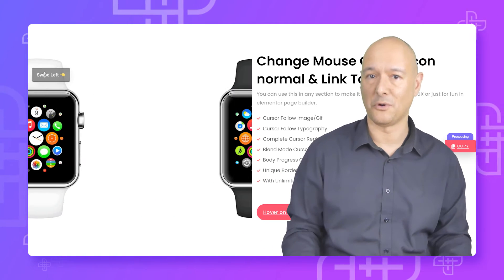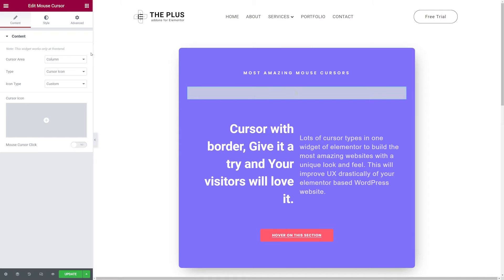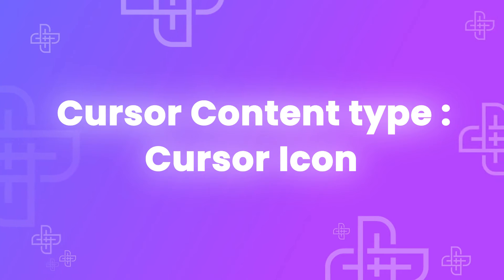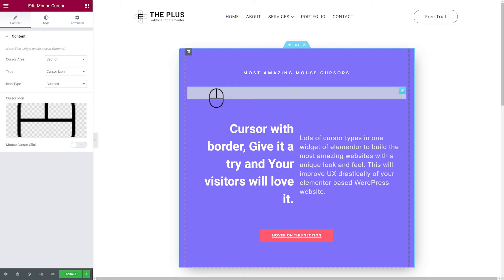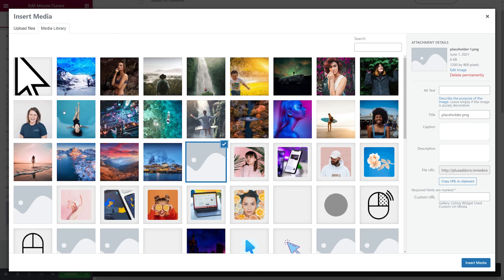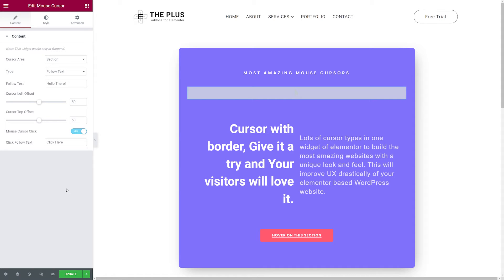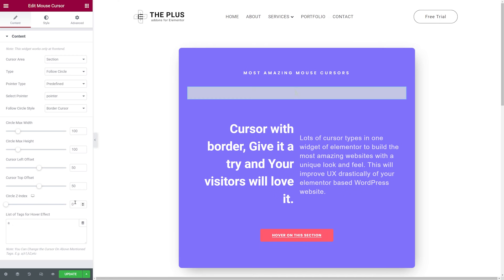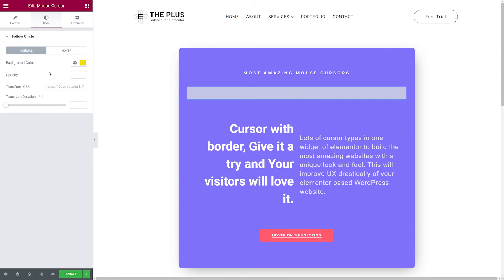How to Add Custom PNG/GIF Mouse Cursor in Elementor on WordPress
Hello everyone today we will learn how to change to a custom beautiful mouse cursor on your Elementor website easily. Using this widget you can change mouse cursor or icon, setup follow cursor image or you can setup text based mouse cursor style. Which help your visitors to know about any column or you can improve your UI & UX of your WordPress website.

🤩 Exclusive Features:
✅ Mouse Cursor to PNG/GIF
✅ Mouse Cursor Follow Image
✅ Cursor Follow Text
✅ Cross Device & Browser Tested
✅ SEO Friendly

1)  What is Mouse Cursor🤔?
Custom mouse cursor is used by UI Web designers to customize and personalize website navigation. It features a pointer that can be customized to match the style of the design and look and feel of website.

2) What do we need a Custom Cursor on a website🤔 ?
Some of the benefits of using a custom mouse cursor are: it reflects the personality of your site, it offers clients an easy way to identify your website, and it gives your site an elegant look.

📜CHAPTERS📜

0:00 Intro
0:55 Activating the Mouse Cursor Widget
2:39 Cursor Area: Column
3:10 Cursor Area: Section
3:46 Cursor Area: Body
4:03 Cursor Content type : Cursor Icon
5:02 Cursor Content type : Follow Image
6:53 Cursor Content type : Follow Text
9:16 Cursor Content type : Follow Circle
17:55 Outro
👑 About The Plus Addons for Elementor

The Best Friend your Elementor Needs
Collection of 120+ Powerful Elementor Widgets, 18+ Templates, 300+ UI Blocks and Amazing Listing Builder for Post Types to surprise your clients with amazing Websites.

Let's be Honest, Navigating through hundreds of Plugins and Code snippets to add that every bit of small feature to your website is🕐 time-consuming and often 😖frustrating.

With The Plus Addons for Elementor🚀, you can install your favourite elements with a click of a button, and in no time at all you'll be able to demonstrate to your visitors all the amazing features🤩 your website offers.
Important Links 🔗

Key Tags: custom cursor wordpress, change mouse cursor wordpress, custom mouse cursor wordpress, cursor animation wordpress, wordpress cursor effects, cursor plugin wordpress, wordpress mouse cursor plugin, custom cursor elementor, custom mouse cursor elementor, change cursor elementor, elementor cursor, elementor mouse cursor, elementor pro custom cursor, elementor mouse effects, elementor mouse over effects, elementor mouse cursor, mouse over element, mouse track elementor, elementor mouse effects, elementor mouse over effects, mouse effects elementor